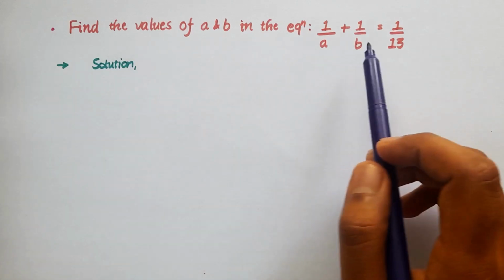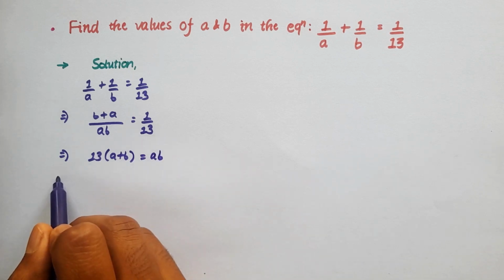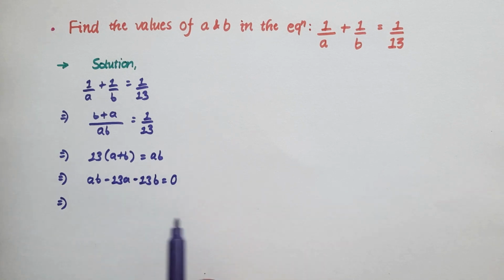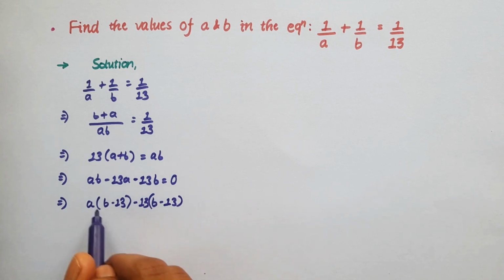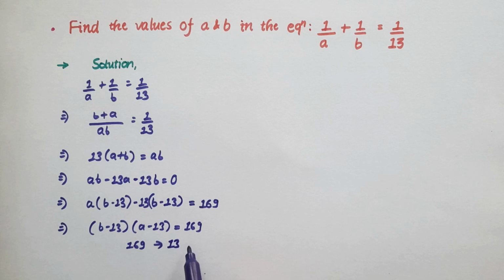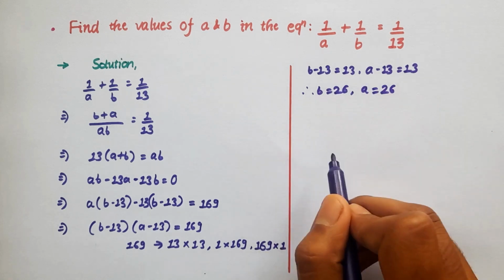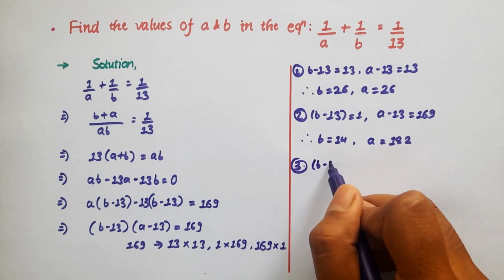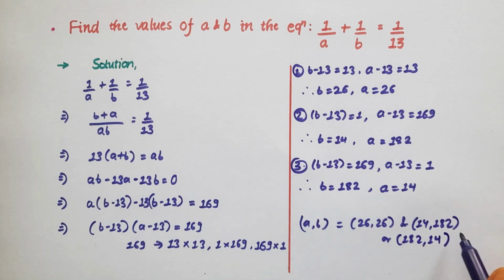Quick Math Hack for Tricky Fraction Problems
Struggling with tricky fraction problems? ✅ In this video, we show you a simple and fast method to solve fraction equations like a pro.

Learn step-by-step tricks to make even the hardest fraction problems easy and clear.
📌 What you’ll learn in this video:

Quick tricks for solving fractions

Step-by-step approach to tricky fraction equations

Tips to boost your math skills and confidence